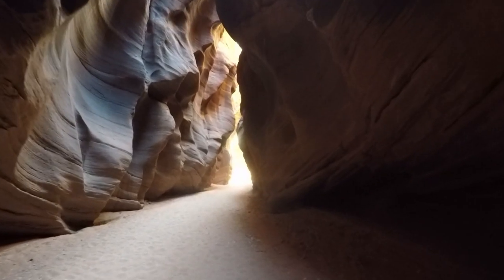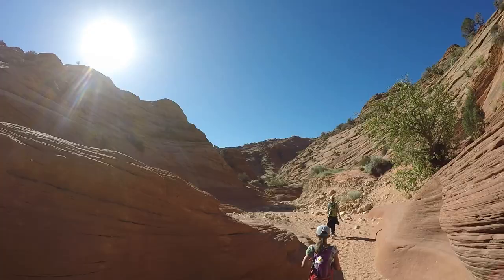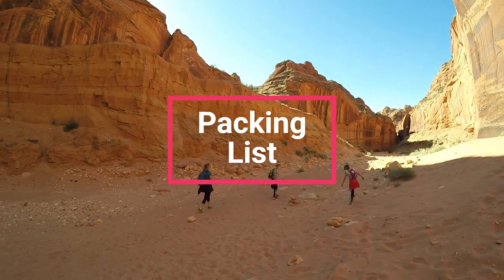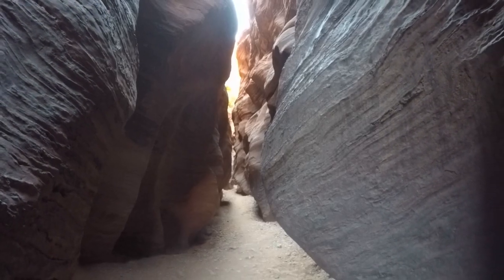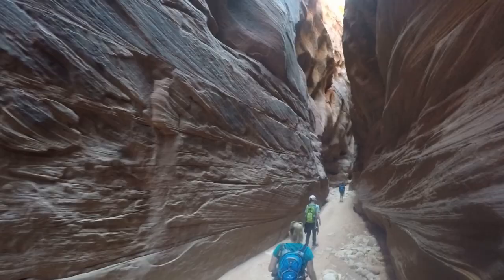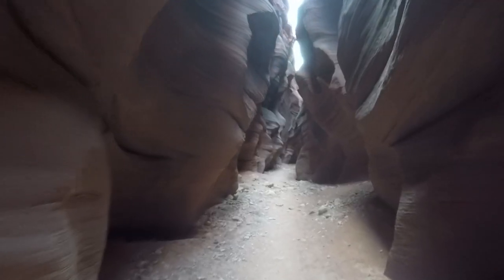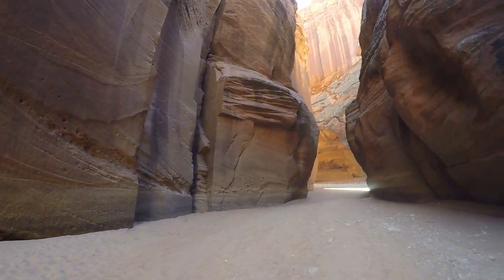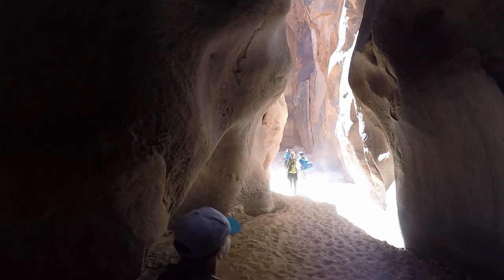Don’t Enter Buckskin Gulch Unless You Can Handle These 7 Things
Every hiker’s bucket list should include a hike into Buckskin Gulch in Vermillion Cliffs National Monument near Page Arizona and Kanab Utah.  Explore with us to avoid the ever present dangers the adventure presents.  We’re going to share with you amazing views of Wirepass Trail and Buckskin Gulch while delivering the keys to these questions.  How long of a hike is Buckskin Gulch? How hard is it to hike Buckskin Gulch? Can you hike Buckskin Gulch without a permit?
Is Buckskin Gulch worth it? What is the best time of year to visit Buckskin Gulch? Are there rattlesnakes in Buckskin Gulch? What is the shortest hike to Buckskin Gulch? Can you go to Vermillion Cliffs without tour? Is there water in Buckskin Gulch?

2021 model
2022 model

To view any product mentioned by us in our videos, click this

The trail is located in Southern Utah and Northern Arizona partly within Vermillion Cliffs National Monument.  To get to Buckskin Gulch we chose to start at Wirepass Trailhead.  The drive from Page Arizona or Wahweap National Recreation Area located on Lake Powell is about an hour drive West on Highway 89 to House Rock Valley Road and about an hour east of Kanab Utah.  Beware House Rock Valley Road is a dirt and rock road that requires high clearance.  We recommend SUVs at a minimum but, Jeeps and Trucks are better for driving this road.

 Here you can finish your preparation for the hike and sign the registration permit book.  You must sign the guest book for your own safety and it's required.  The book let’s Bureau of Land Management officials know who is in the trail each day and offers a resource for search and rescue responders after a flash flood, wildfire, or other emergency.

Walking Wirepass trail starts as a wash.  When Wirepass Trail comes together with Buckskin Gulch the canyon opens up wider.  you will notice signs for petroglyphs here.

Animals, birds, and reptiles are on the trail. But we wouldn’t take dogs.  Many people like to bring their dogs hiking like we do. The rocky terrain, hot environment, and other factors are not good for dogs.  The biggest reason though is to make sure you are focused on your hike and not distracted by your pet.  We love hiking with our dogs but this hike is better without them.  While you are hiking look for reptiles like this one.  Also, be on the lookout for birds in the canyon.  But even more important are snakes.  A variety of poisonous snakes can be found on the trail.

Wahweap National Recreation Area on Lake Powell near Page Arizona is a great landing place for hikers.  The area is full of great hikes.  We’ll mention a few here and let you dream about your time discovering the area.  Probably the most photographed short hike is Horseshoe Bend.  Here you can see the most iconic spot on the Colorado river.  The Wave and White Pocket are in Vermillion Cliffs and for those more adventurous.  For those that want a paid tour with a guide, Antelope canyon is a very popular experience.

Flash Floods do occur.  Floods will fill the canyon with up to 100 feet high of raging water.  Even now, after hiking Buckskin, I feel we were blessed with good weather.  If there is any threat of rain within a 50 mile radius of any part of the gulch a storm could cause a flash flood while you are hiking the canyon.

So, Is it safe to hike buckskin gulch?  The hike is a more difficult adventure.  It is located in the desert which can get very hot.  Due to the nature of the slot and depending on the year it can get really cold.  Rocks and boulders and sand make up the footing which adds to the difficulty and wet weather provides other risks.  It’s really up to you and your risk tolerance.  Here is a little of what we mean.

Buckskin Gulch is the longest and deepest slot canyon in the United States and probably the world.  It measures a little over 20 miles long.  The slot can be anywhere from 40 feet to 500 feet deep.

Timecodes

0:00 Intro to Buckskin Gulch
0:25 Trailhead Location
1:19 Wirepass Trail
2:47 Packing List
3:45 Slot Canyon Wildlife
4:45 Page AZ Adventures
5:41 Weather Awareness
7:04 Trail Conditions
7:26 Minimum Age Suggestion
8:13 Buckskin Gulch Experience